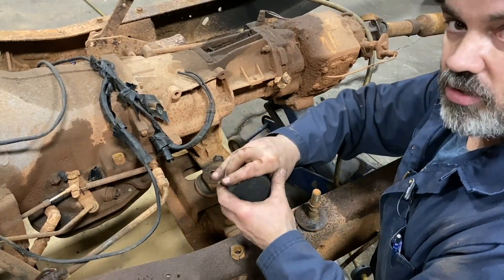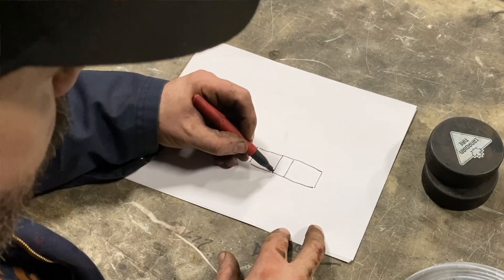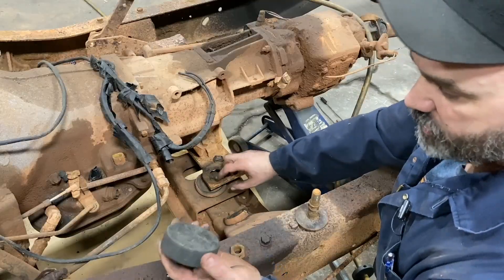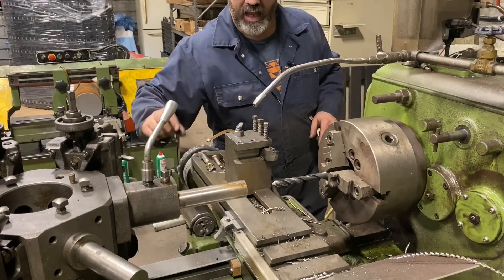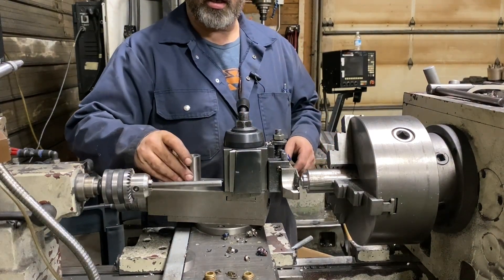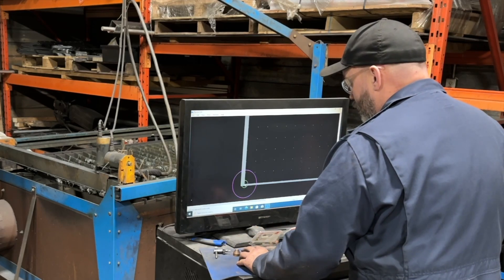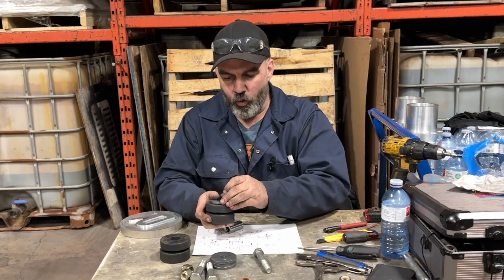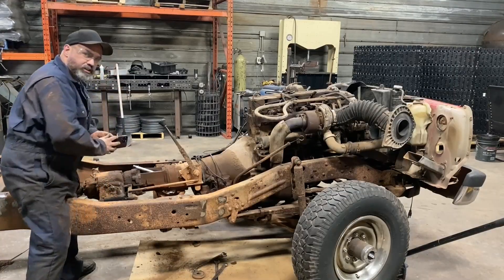Diy transfer case rubber mount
Short version off yesterdays video,
We make rubber transfer case mounts for the first gen Cummins cabin on tracks. Tools used are the Hitachi Seiko Turret lathe, Yuwe engine lathe and the plasma cam cnc plasma table.